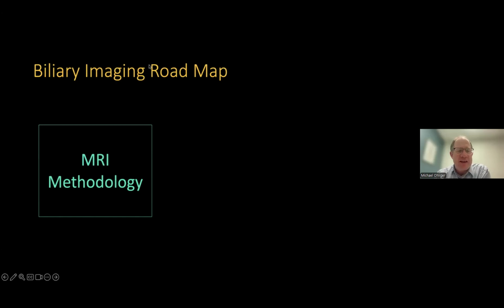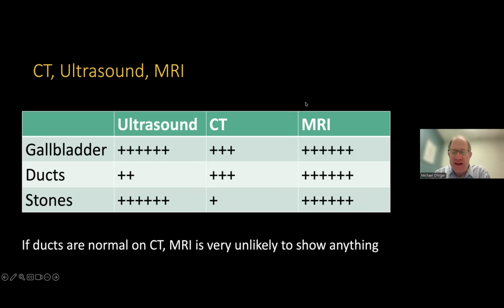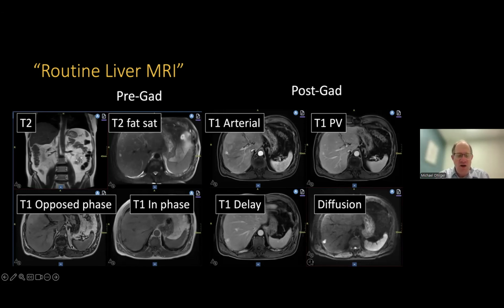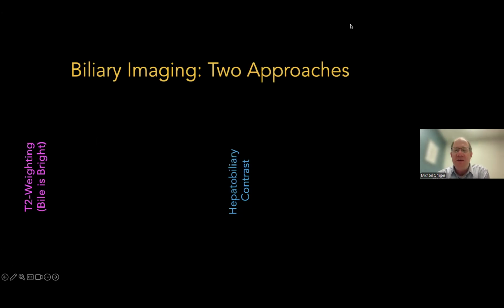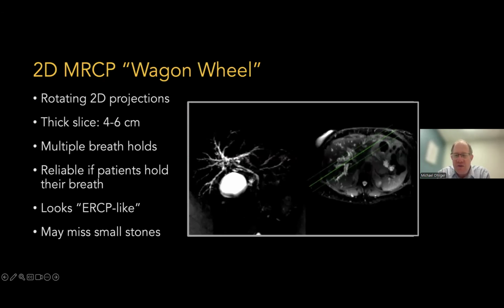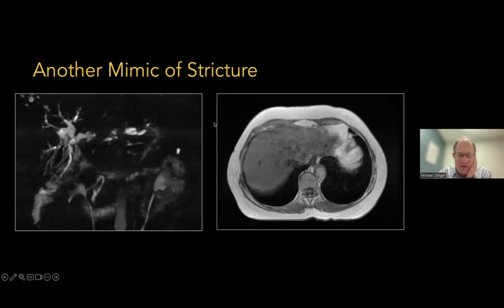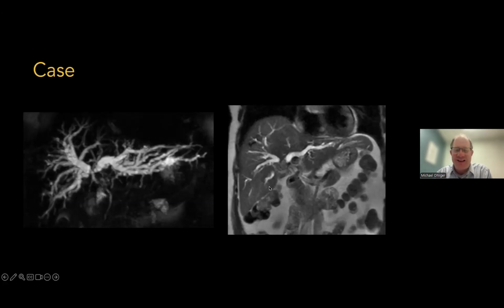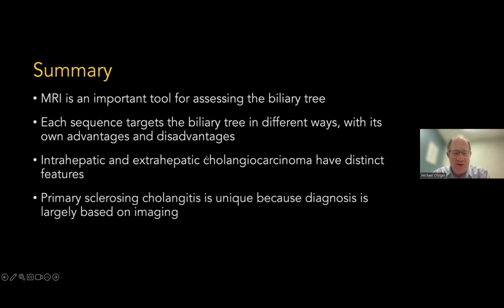Abdominal Imaging for the Gastroenterologist Dr Michael Ohliger, MD, PhD